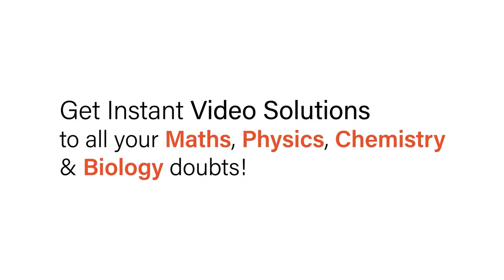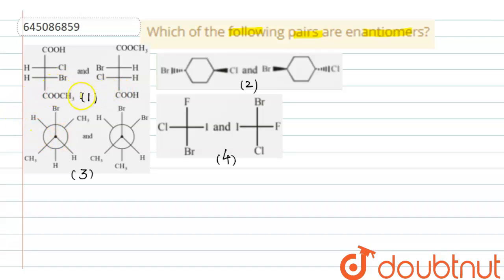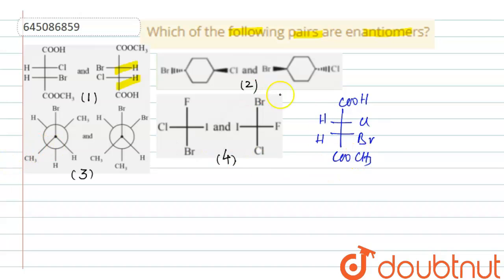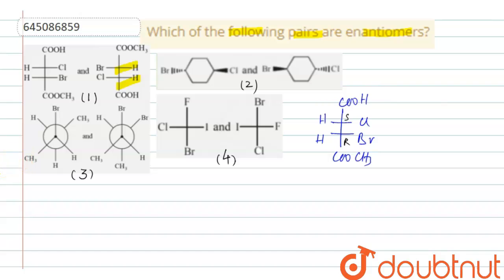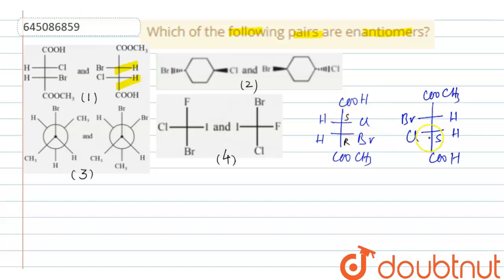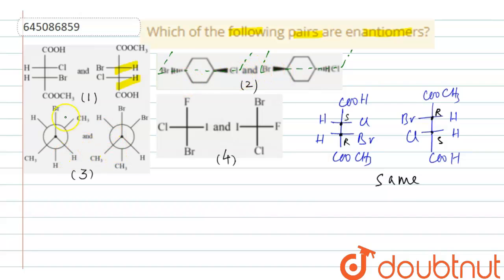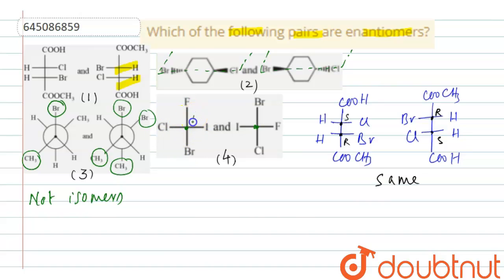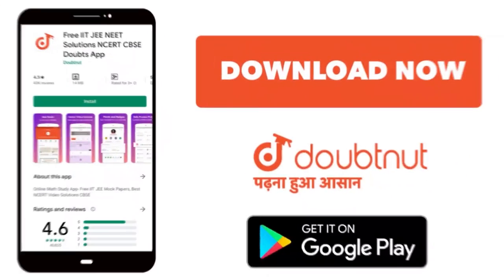Which of the following pairs are enantiomers? | 12 | NTA NEET SET 115 | CHEMISTRY | NTA MOCK TE...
Which of the following pairs are enantiomers?
Class: 12
Subject: CHEMISTRY
Chapter: NTA NEET SET 115
Board:NEET

👉 Have Any Query? Ask Us.